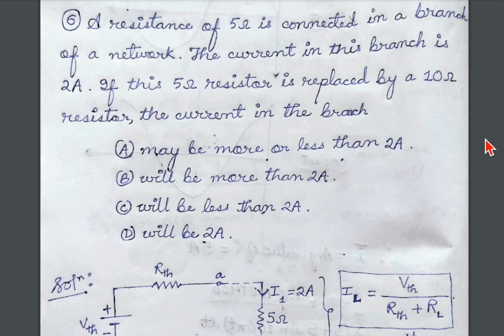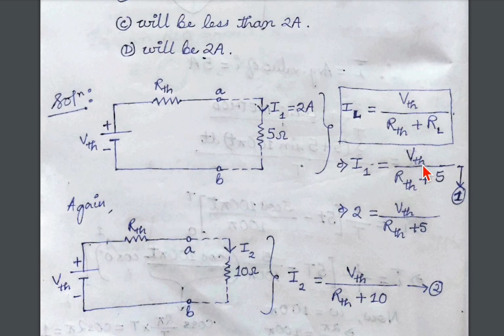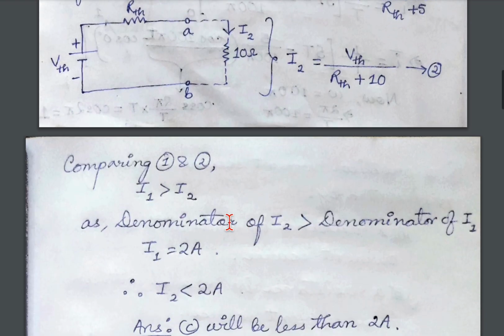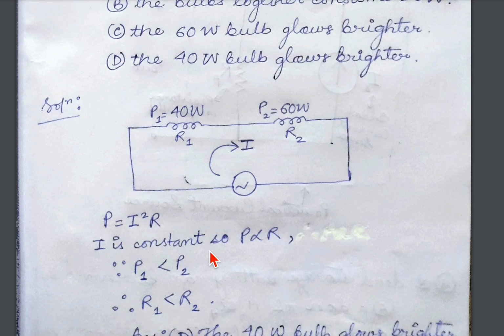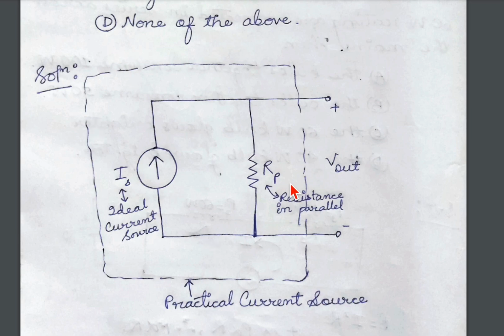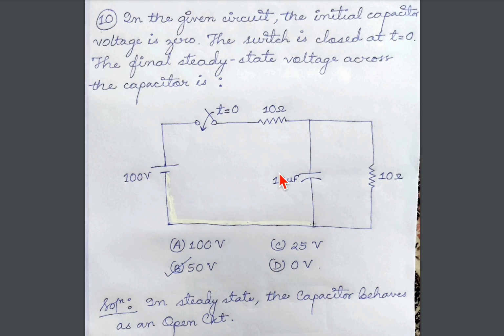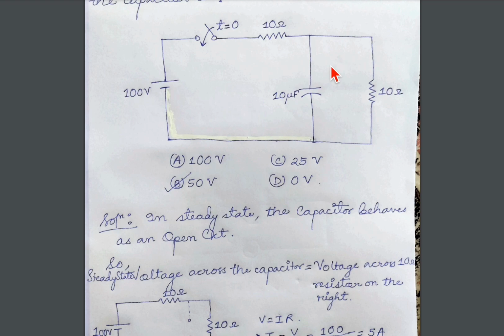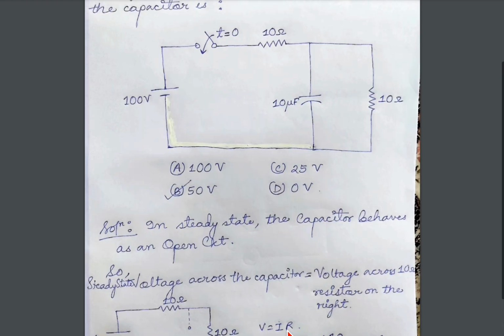𝐀𝐒𝐒𝐈𝐒𝐓𝐀𝐍𝐓 𝐄𝐍𝐆𝐈𝐍𝐄𝐄𝐑 𝐏𝐇𝐄𝐃 𝟐𝟎𝟐𝟒 𝐄𝐋𝐄𝐂𝐓𝐑𝐈𝐂𝐀𝐋 𝐏𝐀𝐑𝐓 𝐈𝐈 𝐄𝐋𝐄𝐂𝐓𝐑𝐈𝐂𝐀𝐋𝐄𝐍𝐆𝐈𝐍𝐄𝐄𝐑𝐈𝐍𝐆 𝐒𝐄𝐑𝐈𝐄𝐒#𝐀𝐏𝐒𝐂𝐀𝐄𝐉𝐄#𝐞𝐥𝐞𝐜𝐭𝐫𝐢𝐜𝐚𝐥 AE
𝑺𝒐𝒄𝒊𝒂𝒍 𝒎𝒆𝒅𝒊𝒂 𝒑𝒍𝒂𝒕𝒇𝒐𝒓𝒎𝒔 𝒐𝒇 𝑴𝒊𝒔𝒔𝒊𝒐𝒏 𝑨𝑷𝑺𝑪 𝑨𝑬 𝑱𝑬
𝑨𝒏𝒚 𝒒𝒖𝒂𝒓𝒓𝒊𝒆𝒔/𝒐𝒏𝒍𝒊𝒏𝒆 𝒄𝒍𝒂𝒔𝒔  or SPONSHORSHIP 𝑾𝒉𝒂𝒕𝒔𝑨𝒑𝒑 @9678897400
apscelectricalprevious year paper